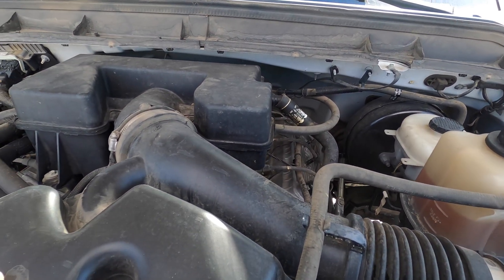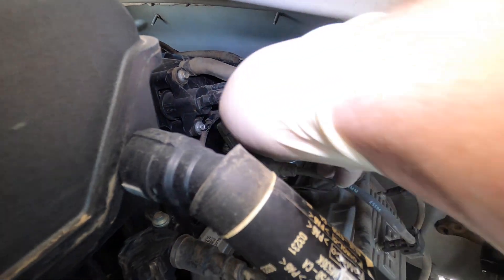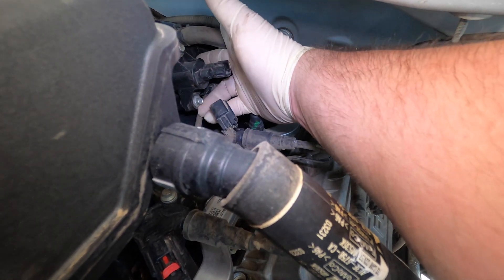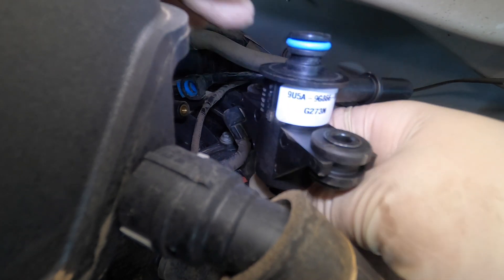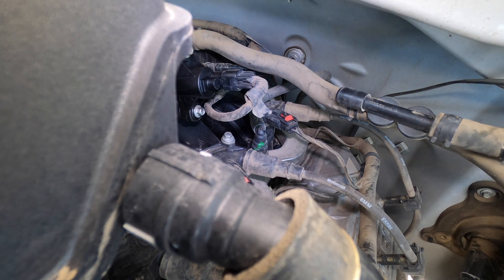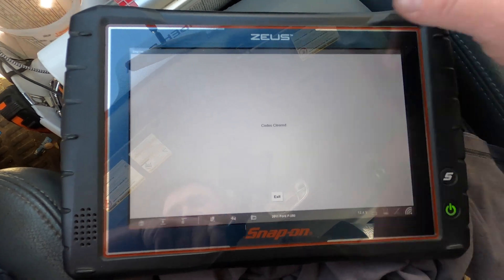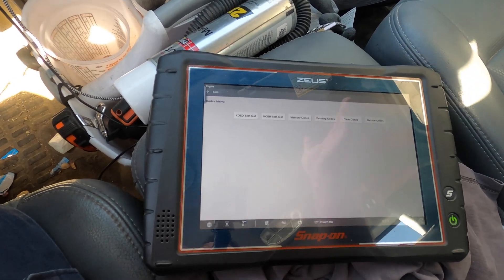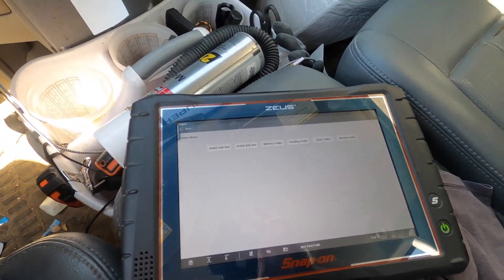2011 Ford F250 6.2 Evap Leak P0457 Purge Quick Test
Diagnosing An evap issue on a 2011 ford f250 6.2 . Showing a quick and easy test on the purge valve.